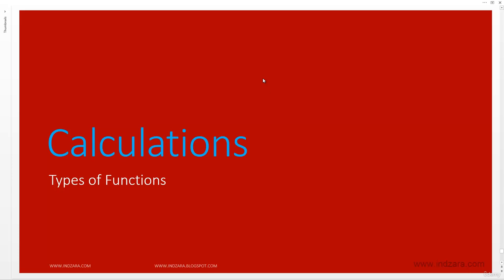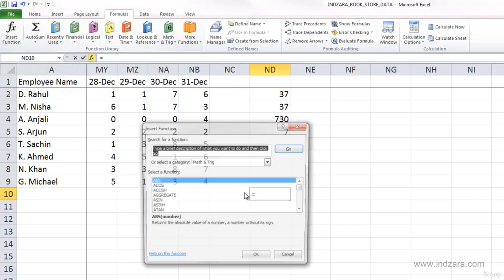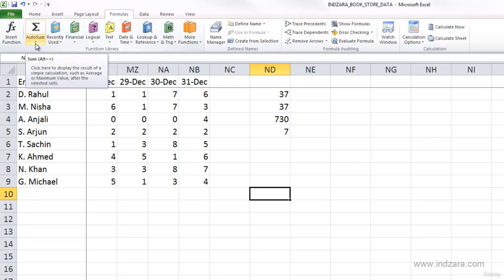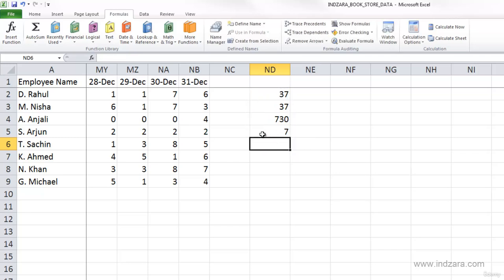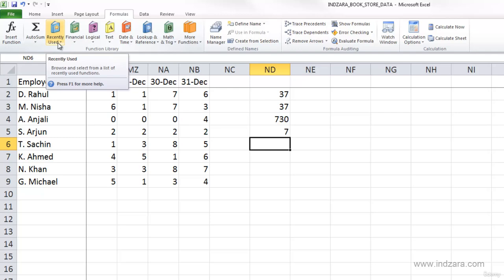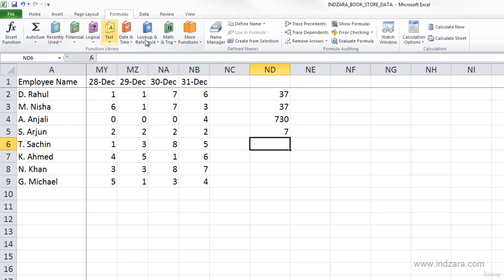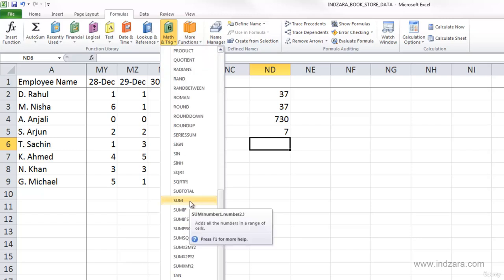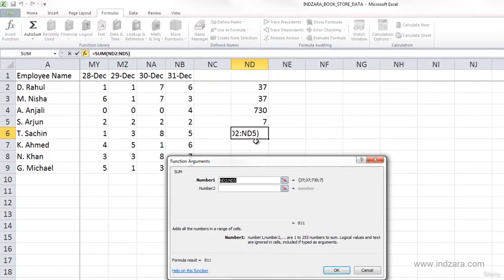53 Types of Functions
53 Types of Functions